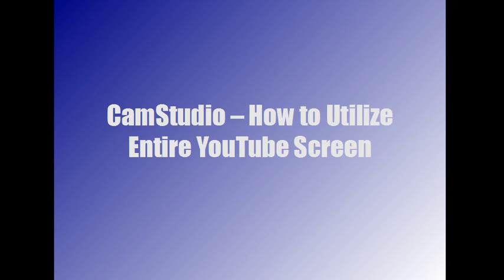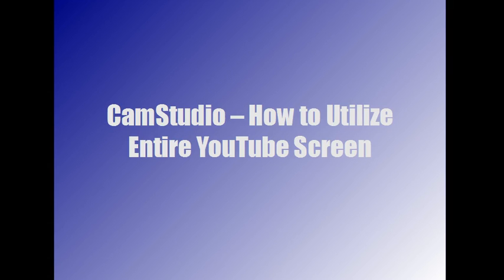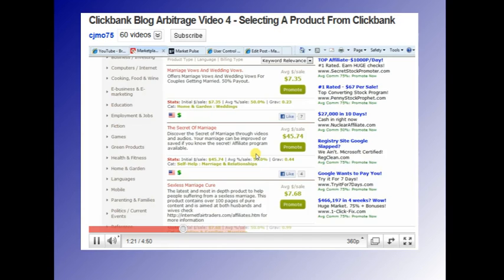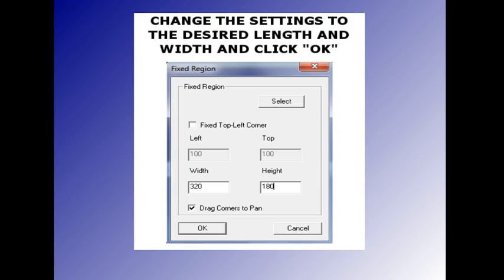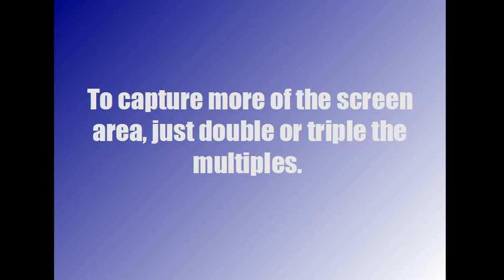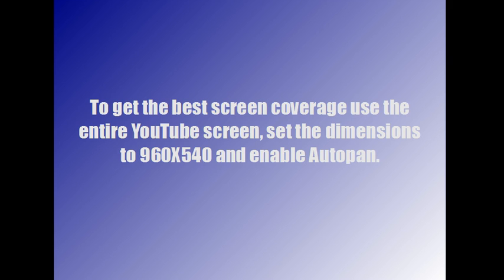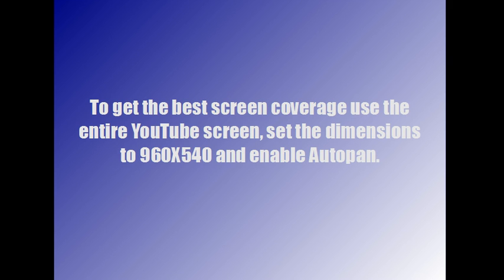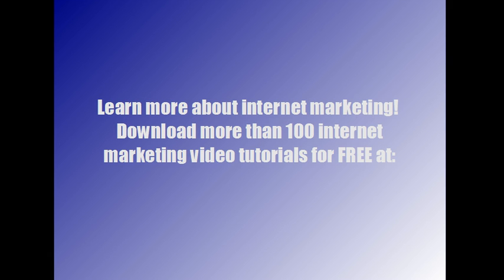How To Make CamStudio Videos That Fit The Whole YouTube Screen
- This video will demonstrate how you can eliminate the black "widescreen" bars on CamStudio videos and make them fit the YouTube screen area perfectly.  This will also show you how to make much sharper videos.